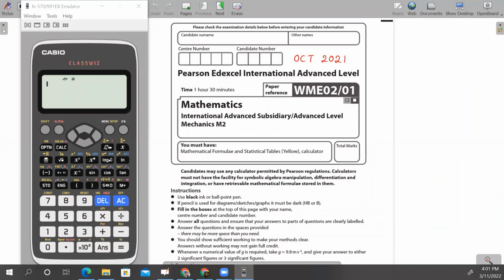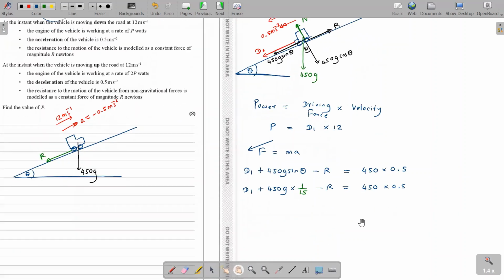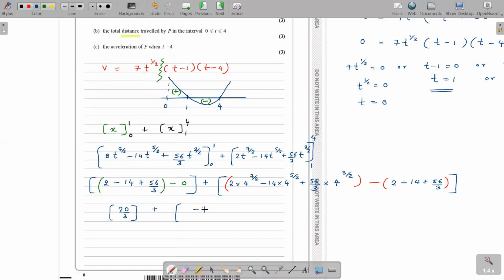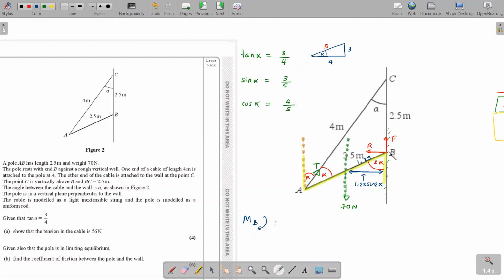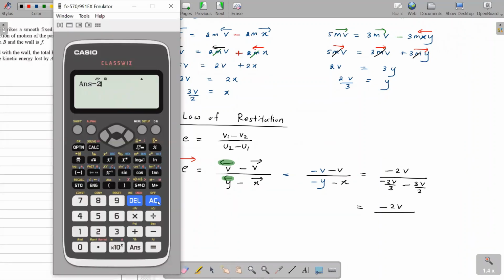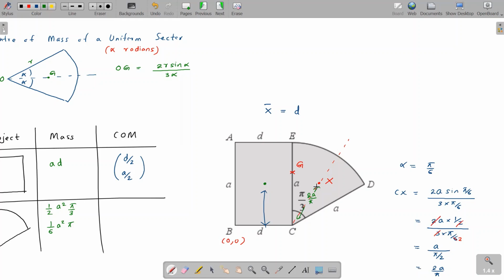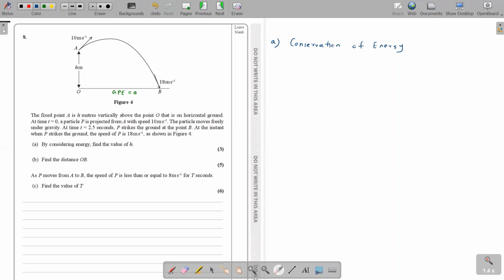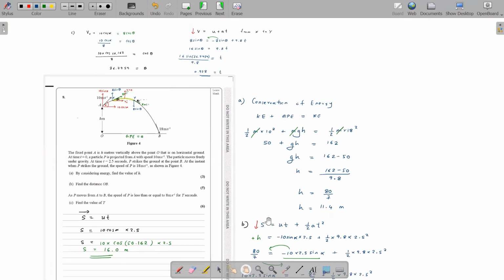Edexcel IAL M2 WME02 Oct 2021 Past Paper Discussion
This video is a comprehensive discussion  the October 2021 IAL Mechanics Paper 2. All methods and calculations are clearly explained. I hope many students will find this useful!